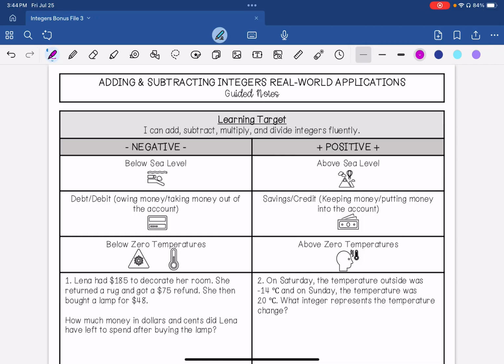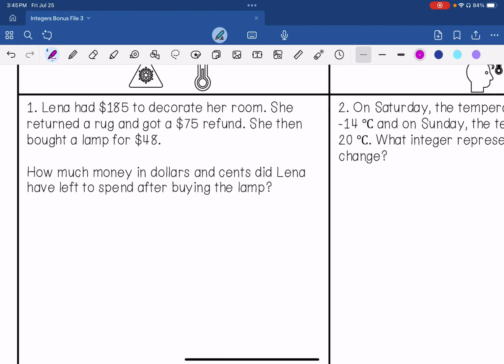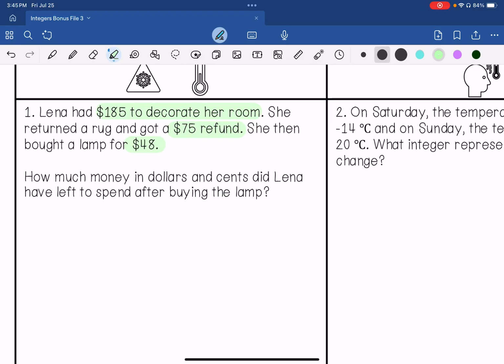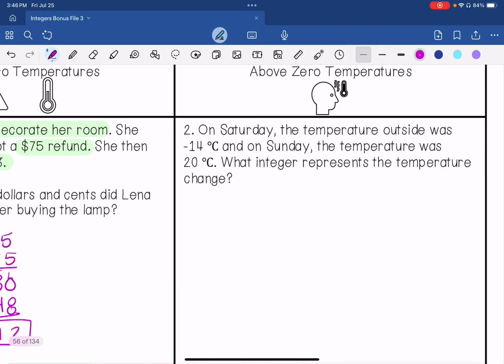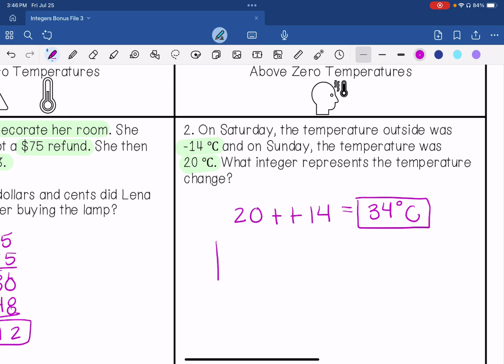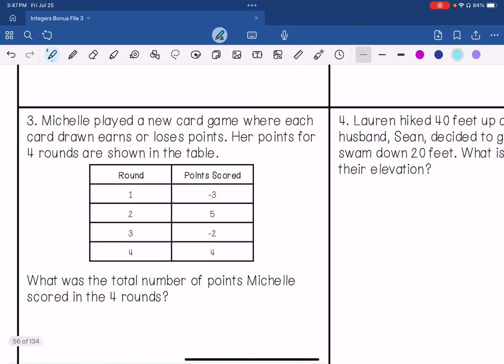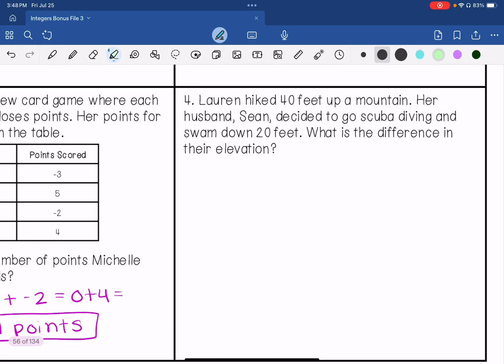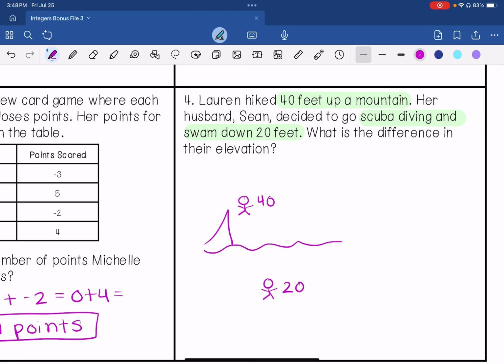Adding and Subtracting Integers Word Problems | 6th Grade Math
Join me as I cover Adding and Subtracting Integers in real world contexts.

Teachers Pay Teachers: @MikaelaMinckler-Secondary Math and Science